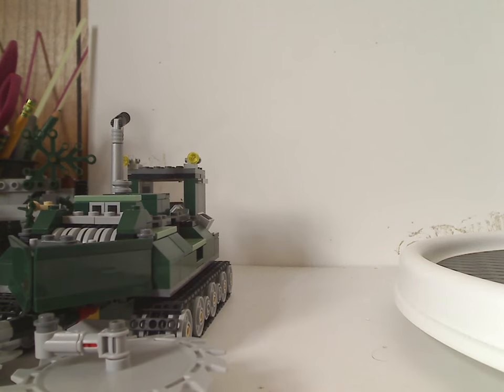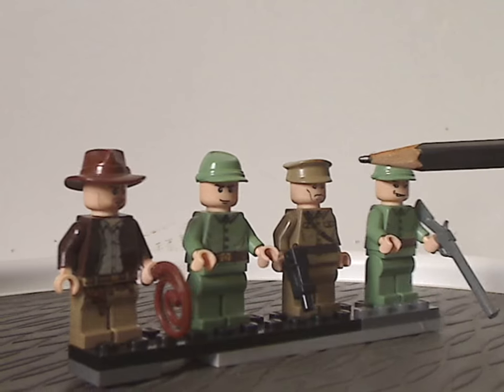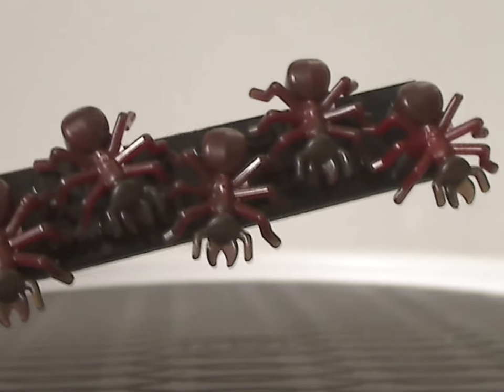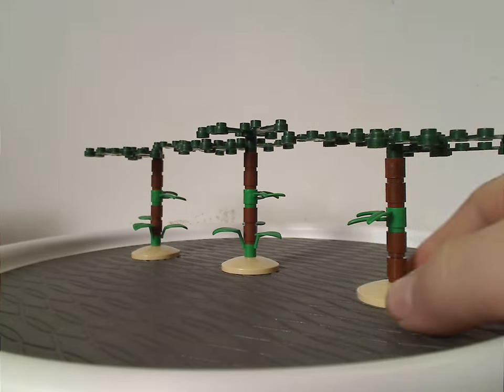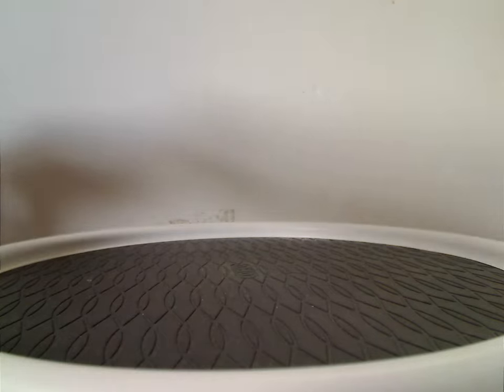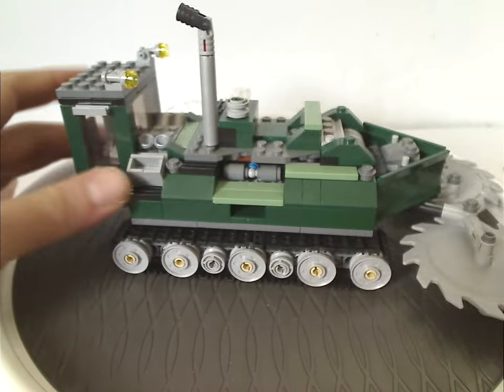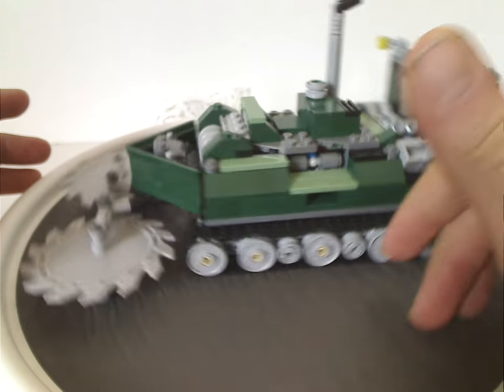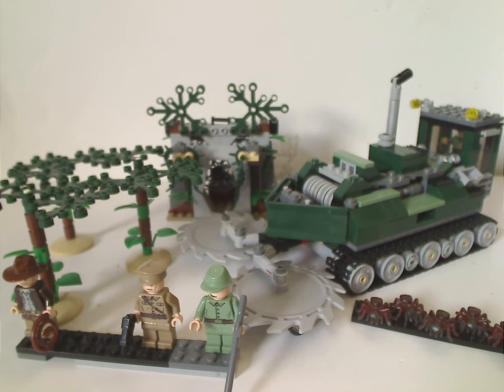Lego Indiana Jones Review: Jungle Cutter 2008